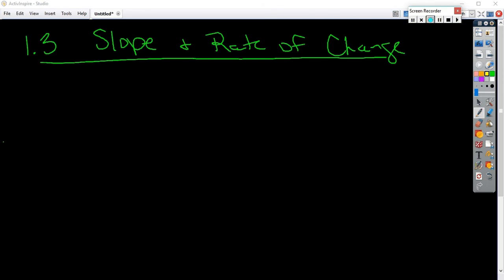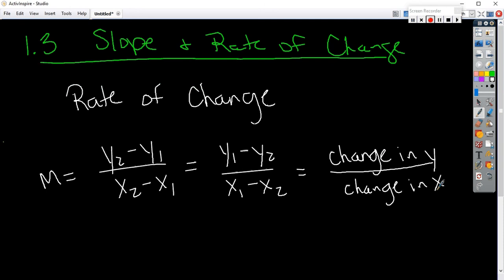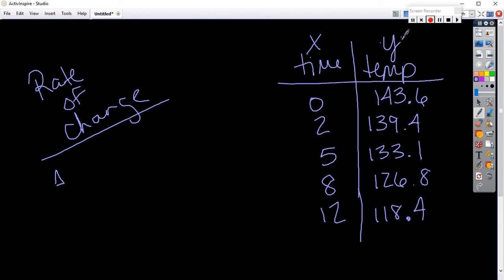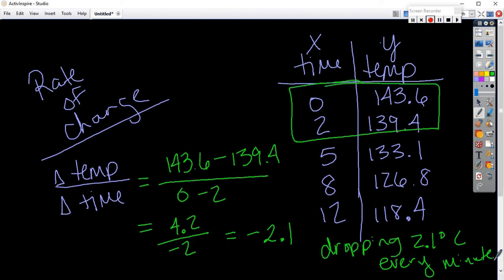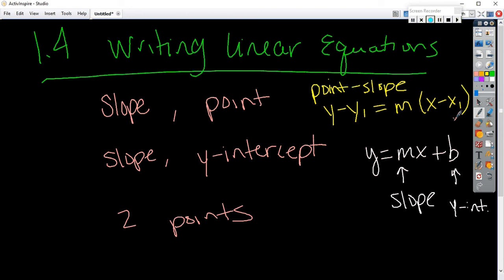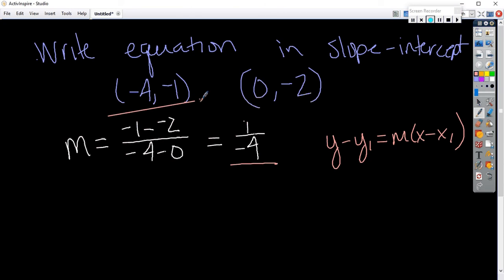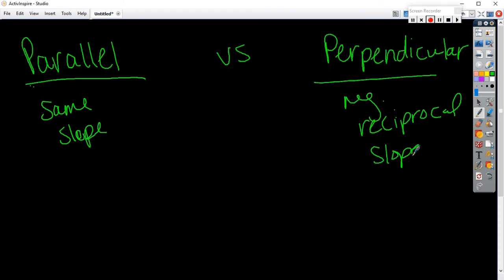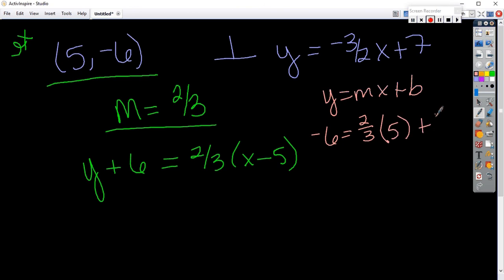1.3, 1.4 Slope, rate of change and writing equations of lines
1.3, 1.4 Slope, rate of change and writing equations of lines